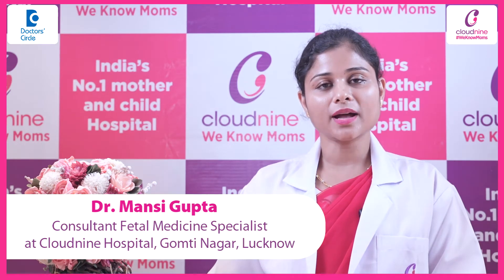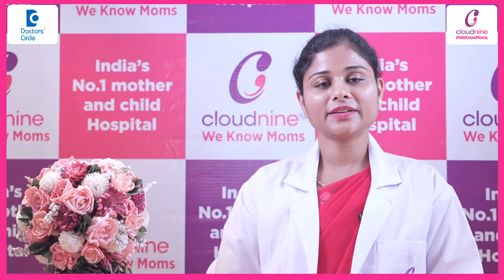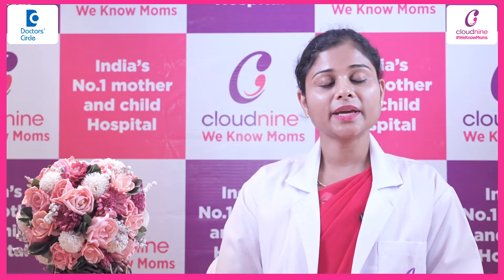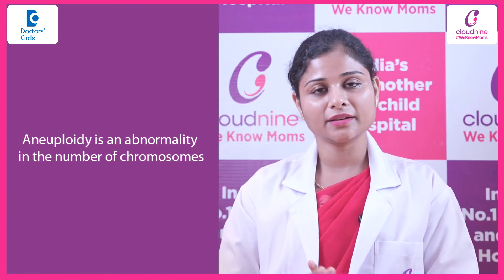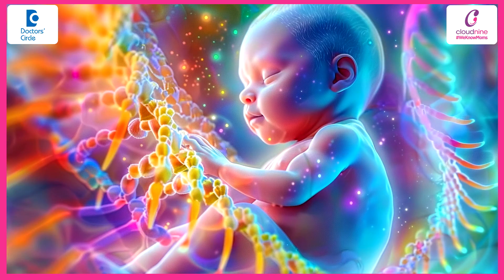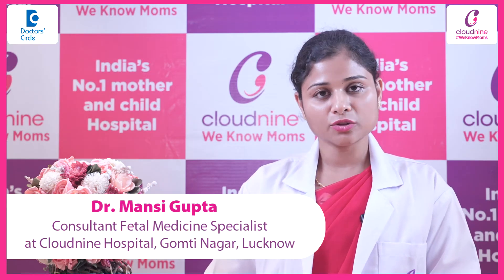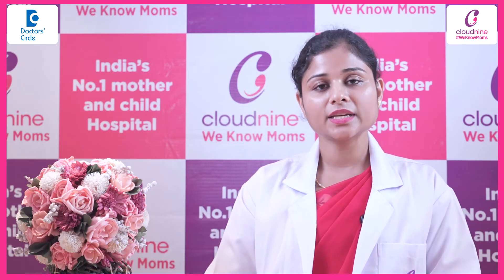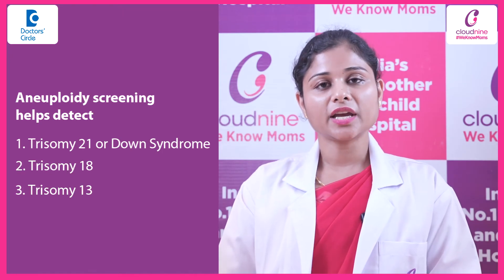Trisomy 21 Screening Positive - Don’t Panic Until You Watch This! - Dr. Mansi Gupta |Doctors' Circle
Cloudnine Hospital, Gomti Nagar, Lucknow
Aneuploidy screening—we are trying to assess the baby for chromosomal abnormalities. Aneuploidy essentially refers to the inheritance of an abnormal number of chromosomes from parents to the baby. As the name suggests, it is a screening test where we are doing the test in normal-looking babies and trying to determine whether the baby is a risk of having a specific chromosomal abnormality or aneuploidy. We are primarily targeting three common chromosomal aneuploidies, with Trisomy 21, or Down syndrome, being the most prevalent. The next two are Trisomy 18 and Trisomy 13. A positive result means that the baby has a higher risk of carrying a chromosomal abnormality. It doesn't mean that the baby has a genetic problem. Rather, we need to confirm this result with further investigations and by doing further invasive procedures to confirm the results of this test.
Trisomy 21 screening | Trisomy 21 positive meaning | Down Syndrome screening during pregnancy | Trisomy 13 and 18 screening | Screening test for Trisomy 13, 18, 21 | High risk Trisomy 21 what next | False positive Trisomy 21 screening | NIPT positive for Trisomy 13 or 18 | Aneuploidy screening